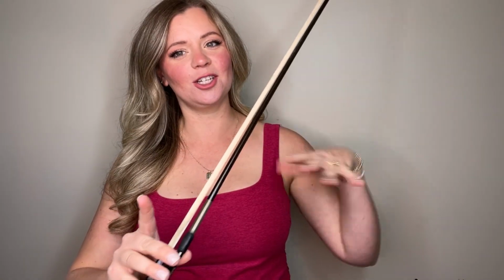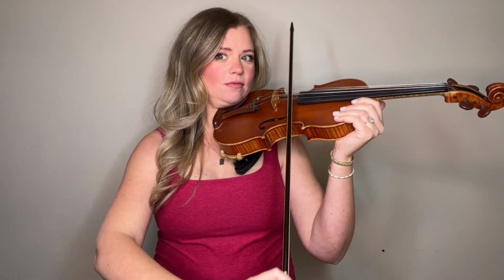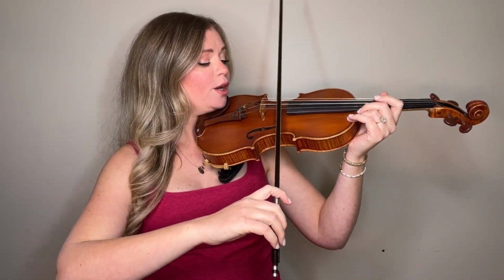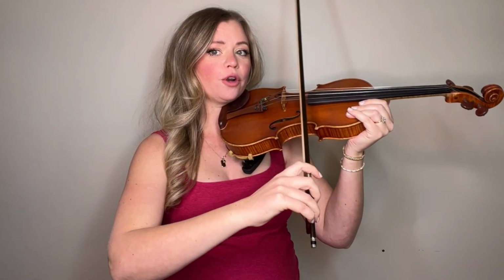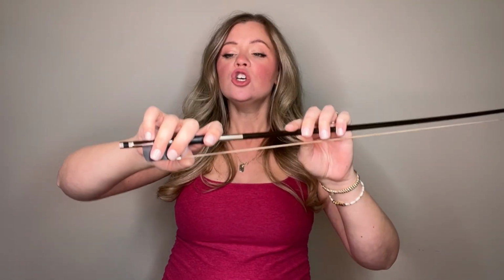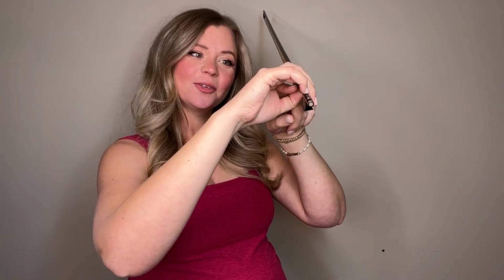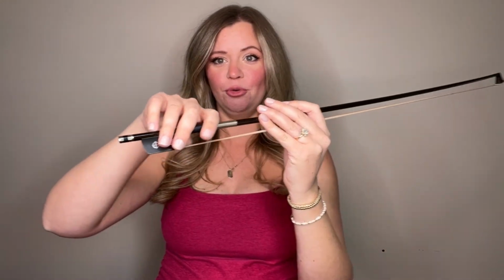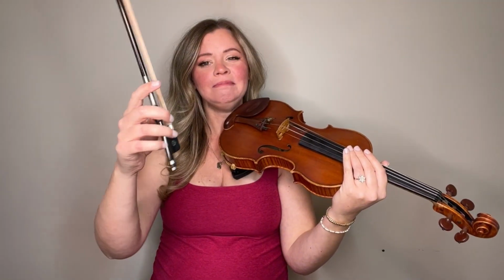All Things BOW Control | Fix a Shaky Bow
Hi there Violinists!!
I'm so excited to finally be back on YouTube!

The bow is one of the most difficult things about the violin. Yes, I think it's even more difficult to master than vibrato!  So here are some of my best tips to help with bow control.